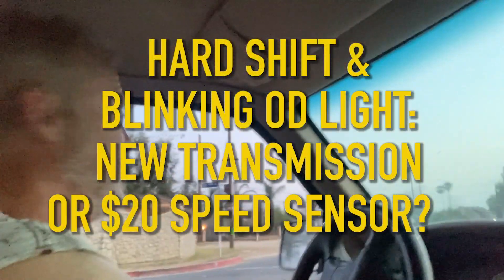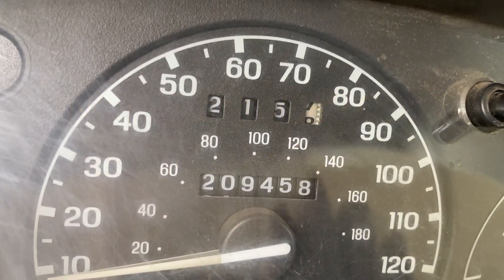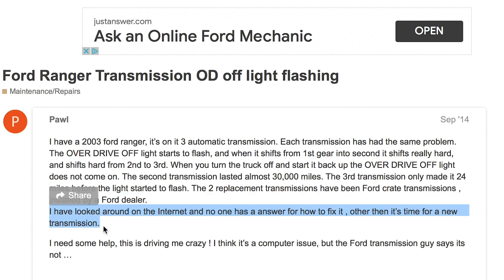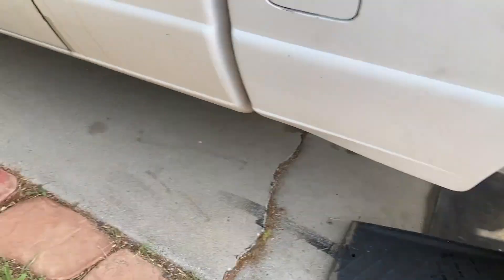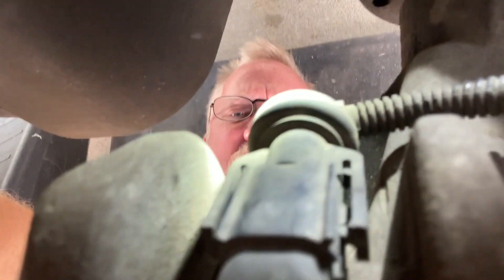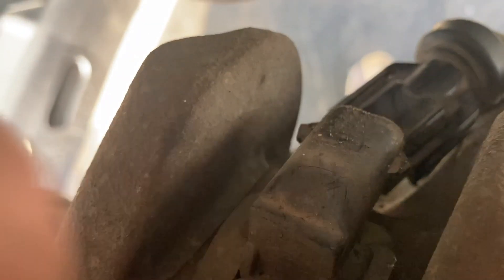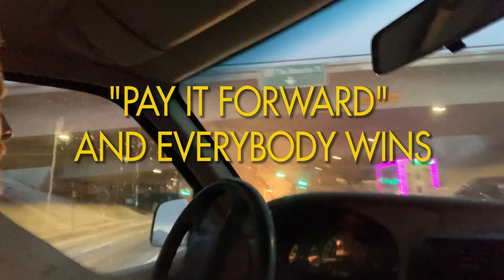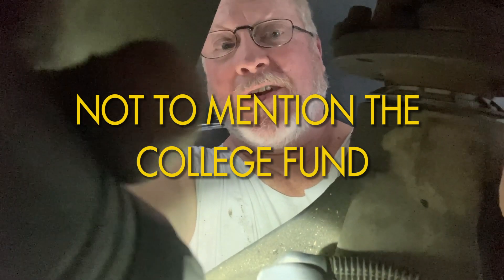Flashing OD Light & Hard Shift on automatic Ford. Replace Transmission or install $20 Speed Sensor?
Flashing OD Light & Hard Shift on 1998 Ford Ranger automatic. Don't replace transmission without doing this first! How to replace Vehicle Speed Sensor (VSS) as cheapest first diagnostic. Replacing speed sensor also worked on 2006 Ford Ranger, 2000 Ford Econoline Van,  & 2008 Ford Focus. Jump to fix at 5:05 .
Sometimes a new $20 speed sensor will fix a blinking OD light and "broken transmission". Sometimes it won't.
THIS VIDEO shows changing out the DIFFERENTIAL VSS (non geared, on top of the differential). There is also a TRANSMISSION VSS (geared, side of transmission).  Either one can cause these symptoms. I think a Trans-VSS will affect the speedometer and the Diff-VSS doesn't.

Here's a great video we found AFTER the fix!
KUSTOMBLACK MOTORSPORTS does the same repair by replacing the SPEED SENSOR.

We can't find that awesome Ford video but here's the basics on checking automatic transmission fluid level. Okay - JONNY DIY isn't the most conventional and professional mechanic but he understands doing it yourself on the cheap. And you gotta appreciate his laid back style. Totally!

0:00 Flashing OB light Ford automatic transmission
5:05 How to replace Speed Sensor